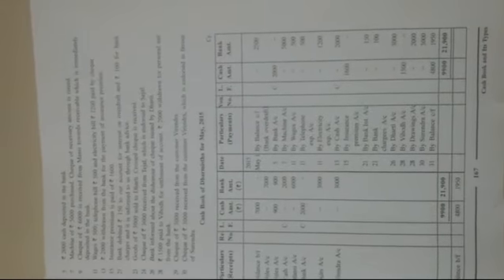Class-11 Elements of Accounts, Chapter-7, Lecture-19